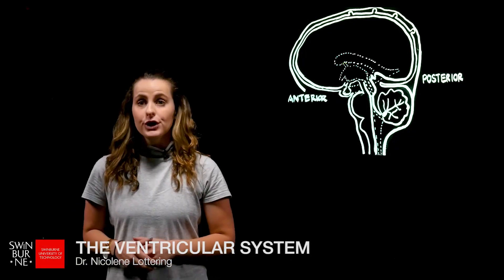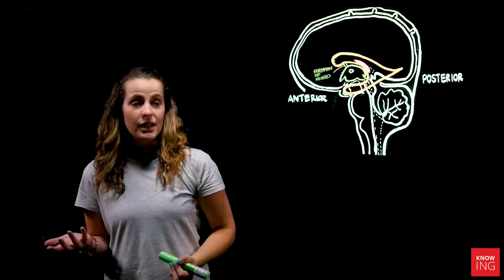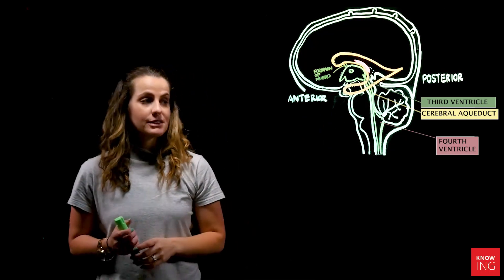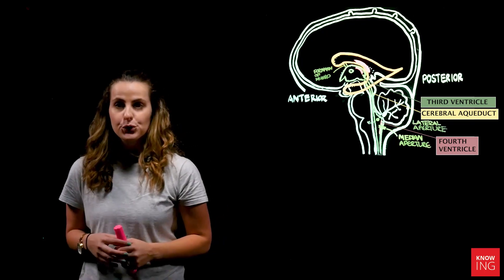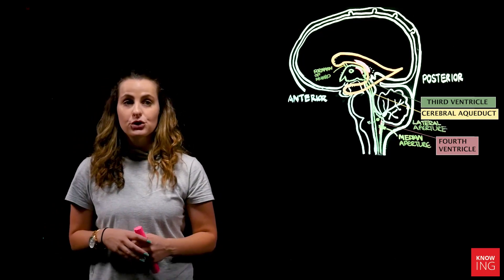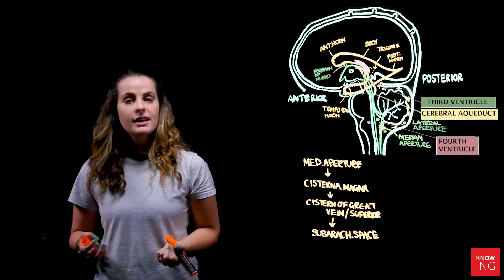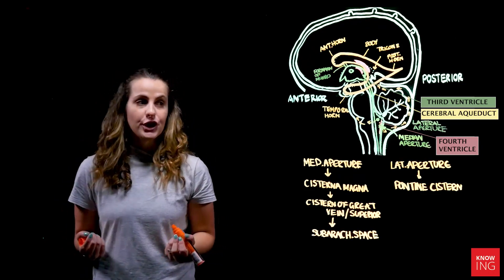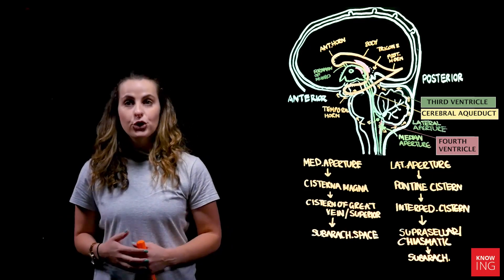Ventricles and Cerebrospinal Fluid Flow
A lightboard production for NEU10002 Neuroscience, by Dr. Lottering on the ventricles of the brain and the flow of cerebrospinal (CSF) fluid from the lateral ventricles to the superior sagittal sinus.